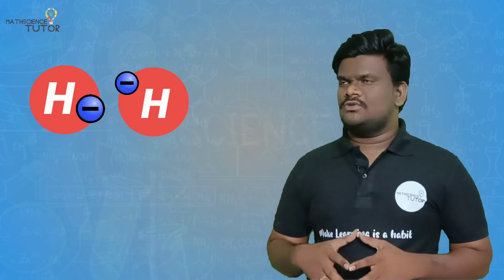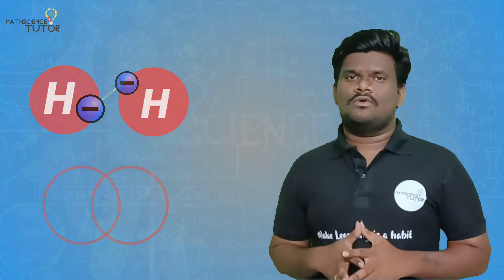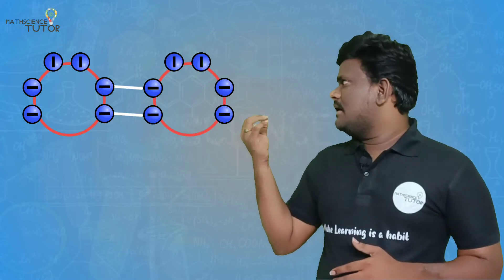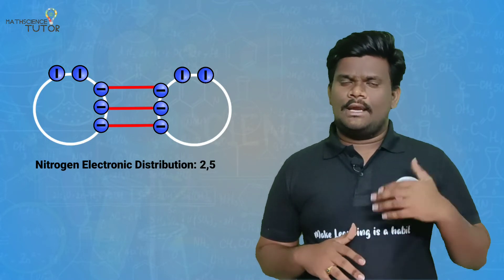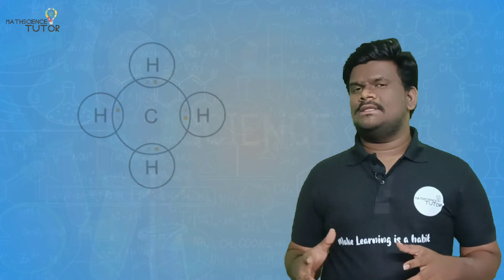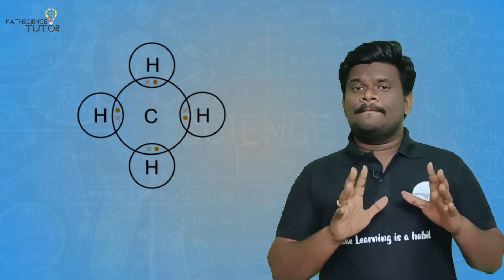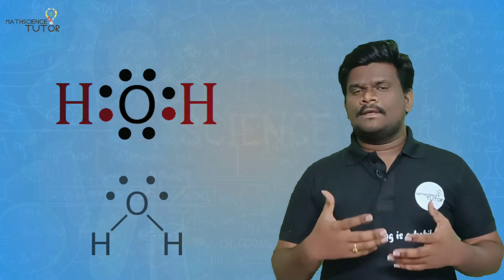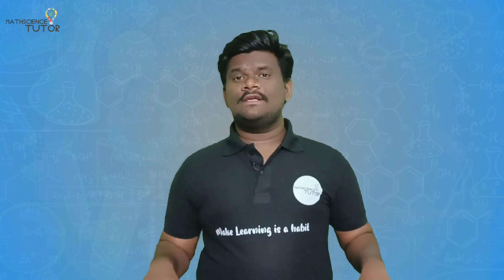How to draw Lewis dot structure | Class10 | explained in telugu | CBSE | State board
How to draw Lewis dot structure